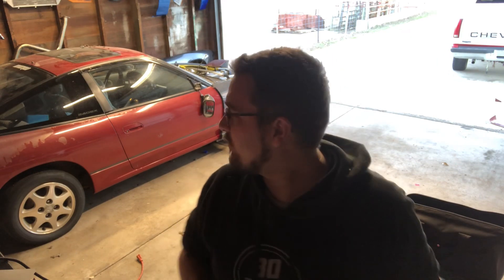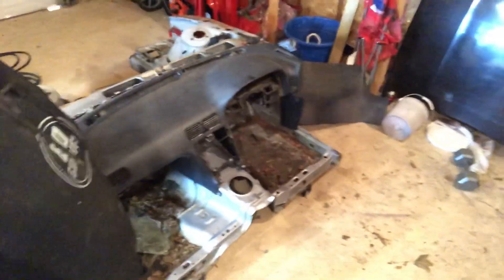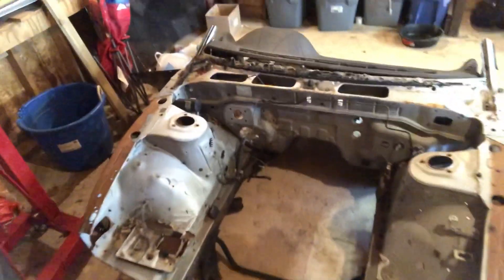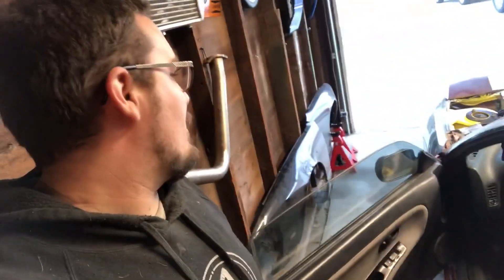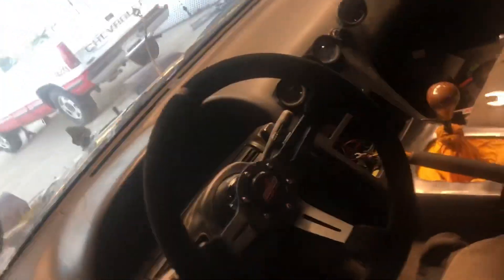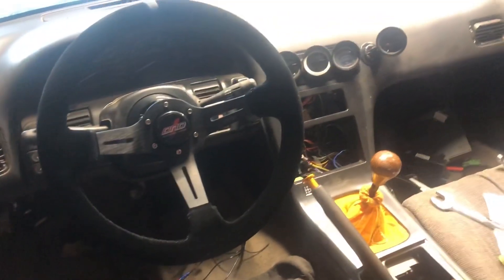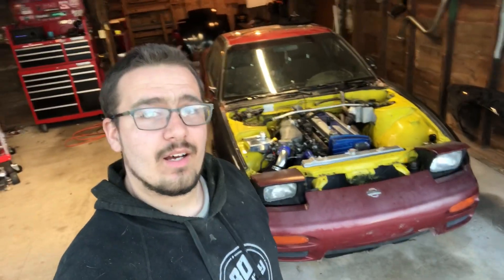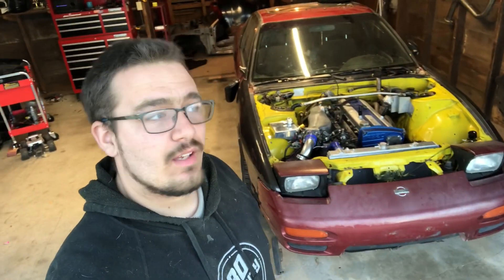Update on the 240- RHD conversion??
On this episode I’ll update you guys on my life and the 240!